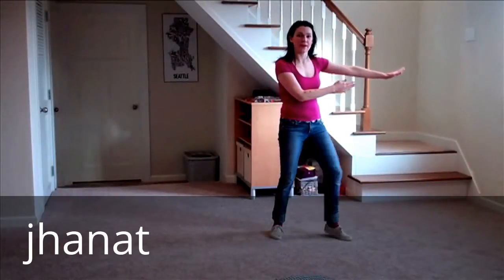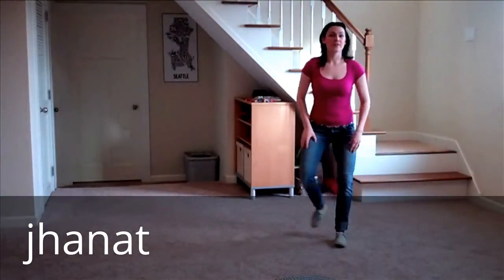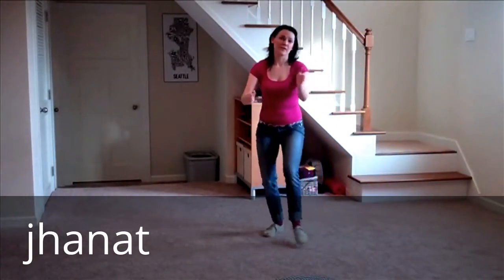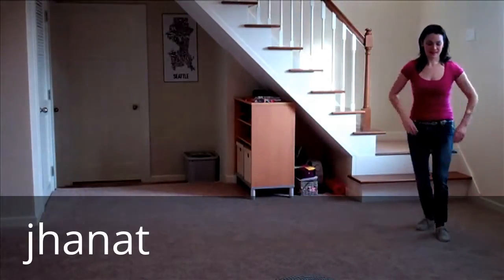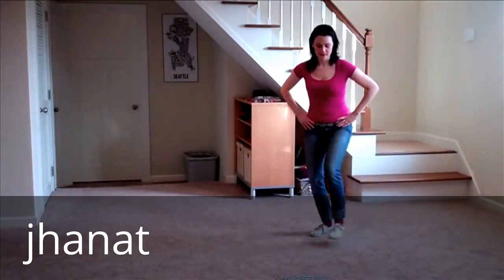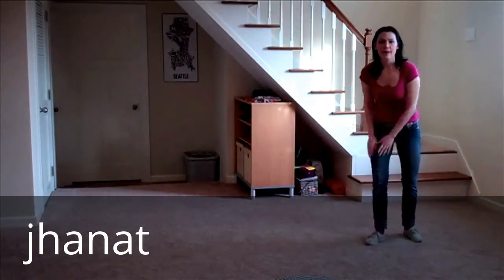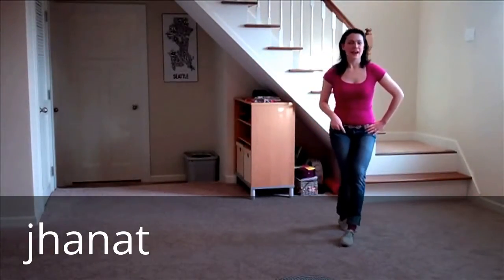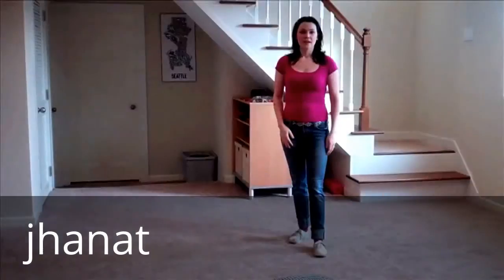My Edited Video